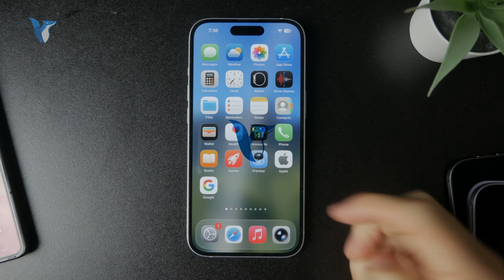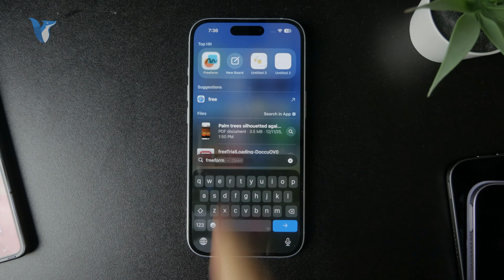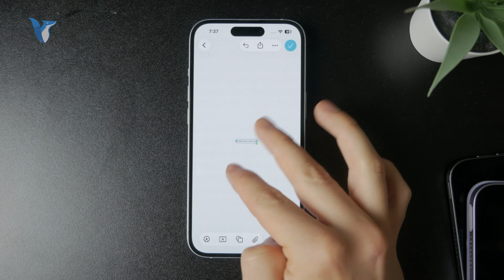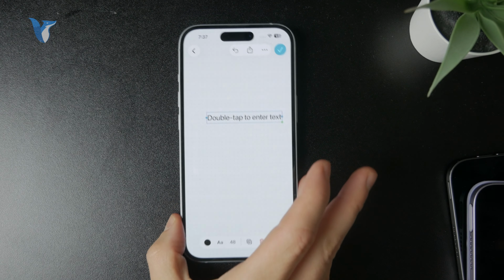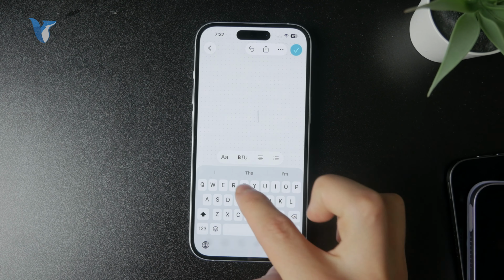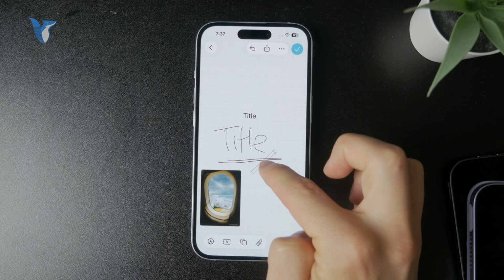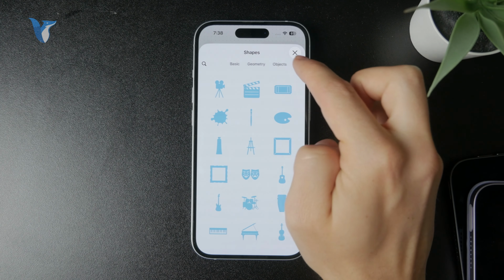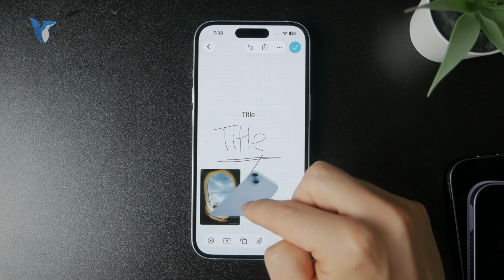How Can Freeform in iPhone Can Be Used for Studying (guide)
Want to use Apple Freeform on your iPhone for studying and note-taking? In this video, I show you practical ways to organize ideas, take visual notes, and study more effectively using Freeform.